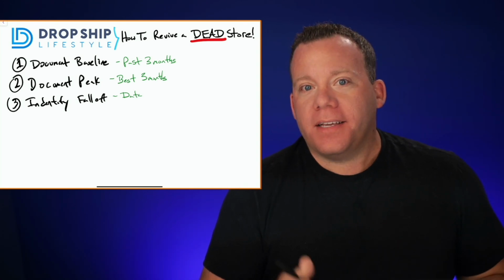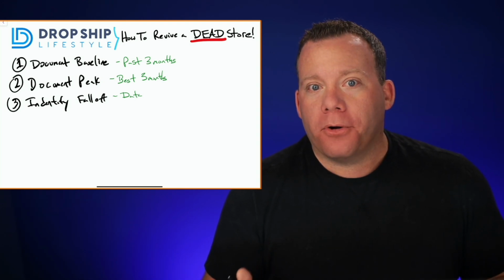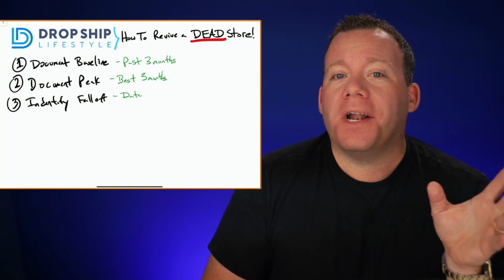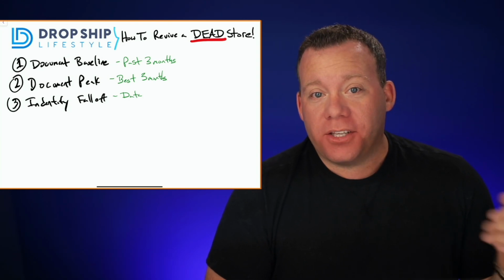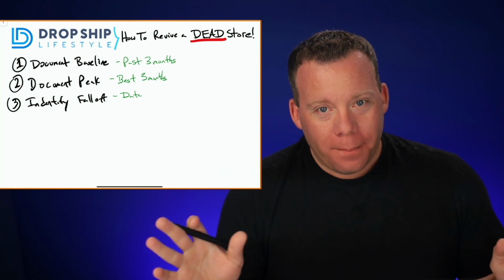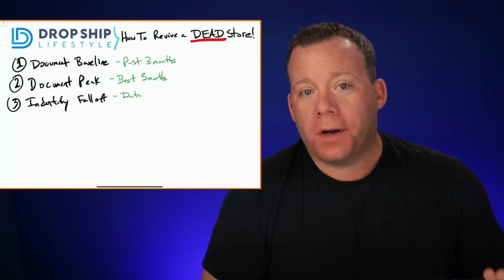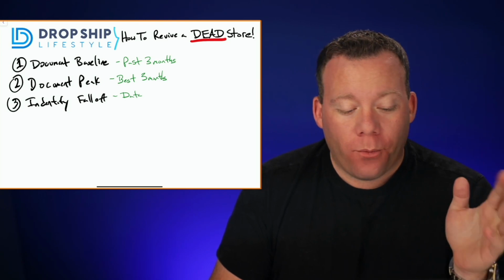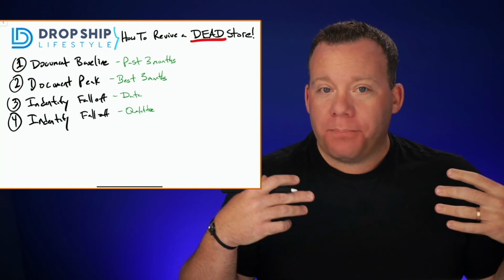Failed on Shopify? Do This…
In today’s episode of the eCommerce Lifestyle Podcast, Anton shares how to bring a dead dropshipping store back to life.

Anton Kraly is a serial entrepreneur with over a decade of experience building online businesses, including Drop Ship Lifestyle, the “Best eCommerce Course” as voted by Shopify. He’s helped over 10,000 students find freedom through entrepreneurship.

See for yourself with our 🚀 Free Training Webinar + Our List of 237 Product Ideas

🚀 Free Training Webinar + Our List of 237 Product Ideas high ticket dropshipping